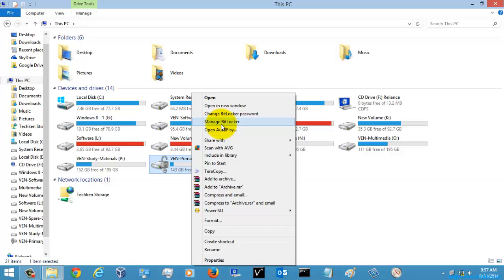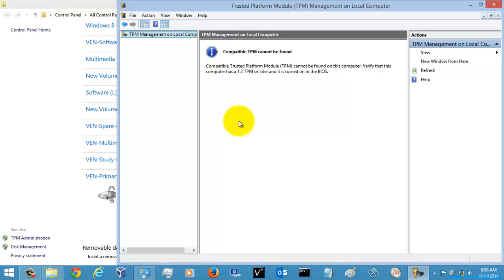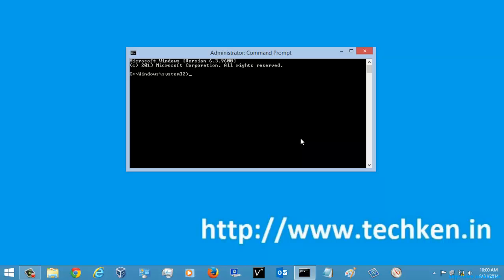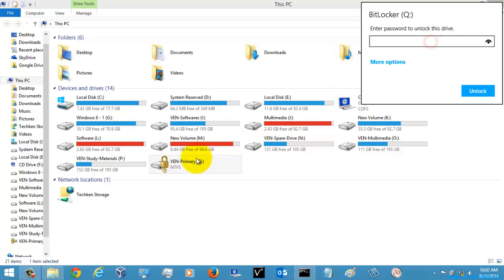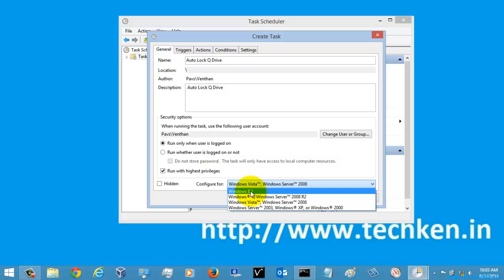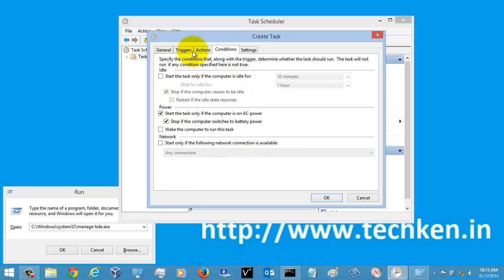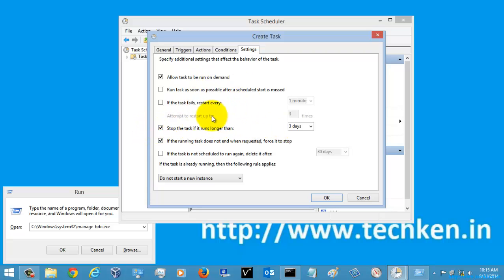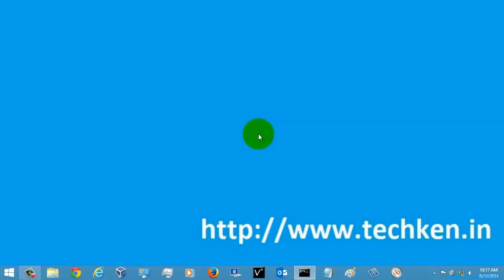How to enabe auto lock feature for Bit Locker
In this video tutorial you can learn about how to enable auto lock feature in bit locker using the task scheduler and commands. This video implies for the Windows Server and also for Windows 8 and Windows 7 Operating System.